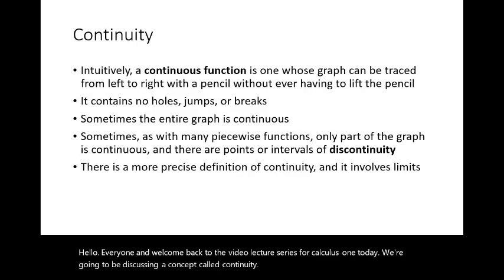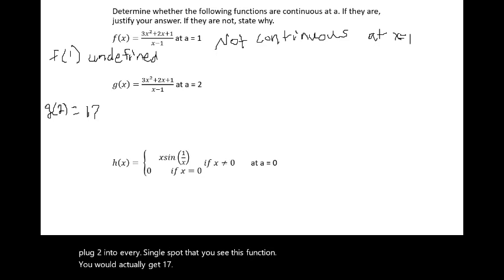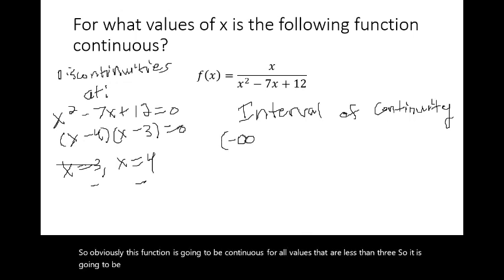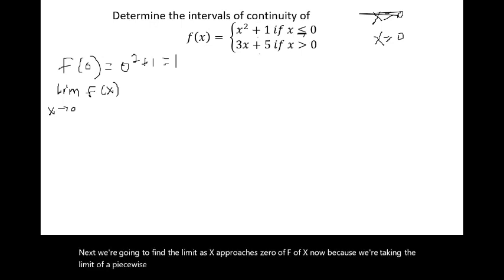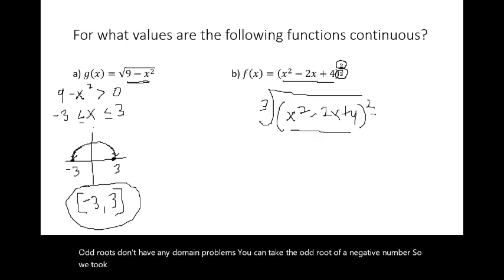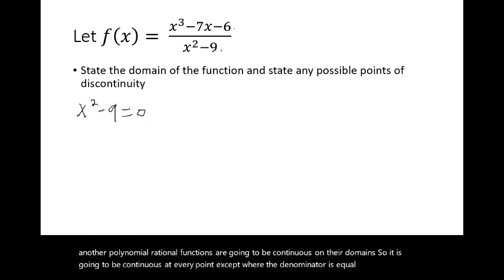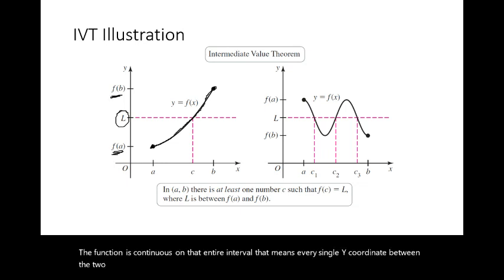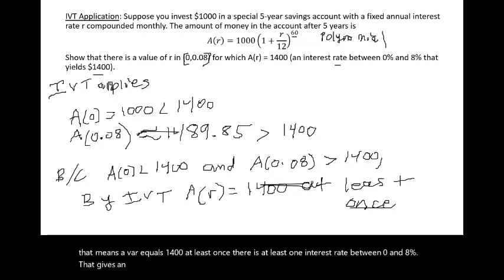Continuity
This is the video lecture for continuity for Calculus I.